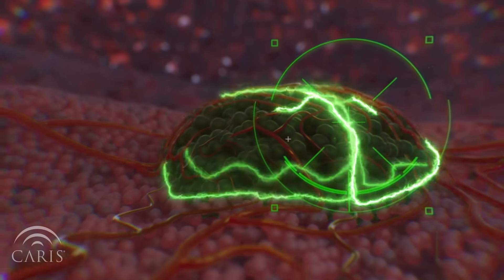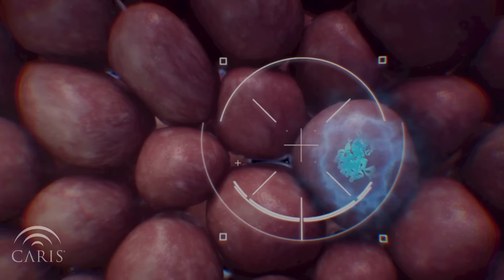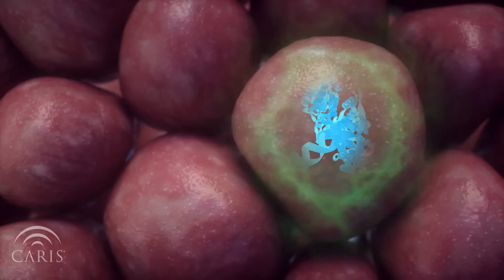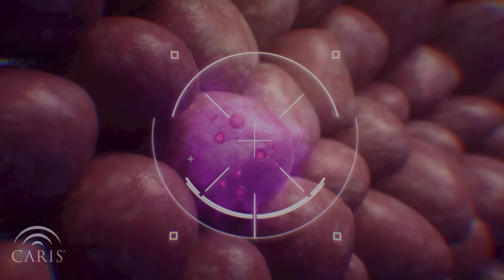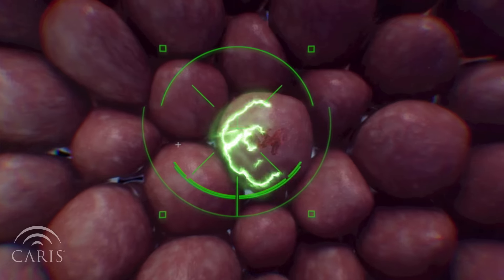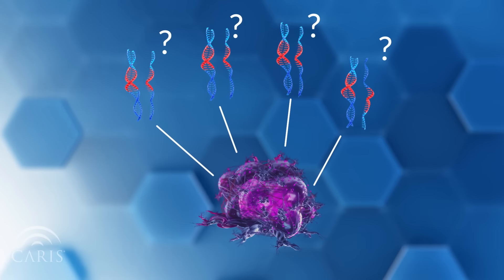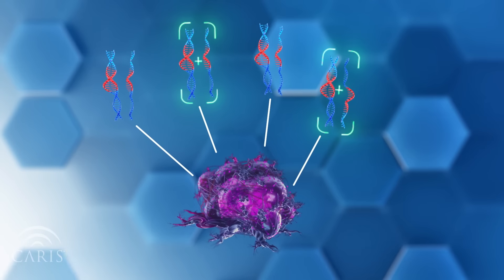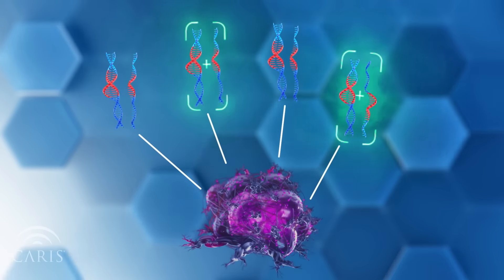How Targeted Therapy Works | Central Principles of Molecular Biology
Some cellular mutations create proteins that are sensitive to a very precise form of cancer treatment, known as targeted therapy. Targeted therapy works by directly interacting with the mutated protein and inhibiting its pro-growth signaling.